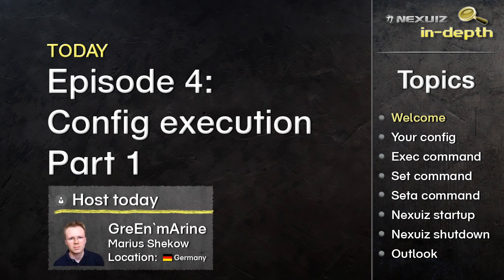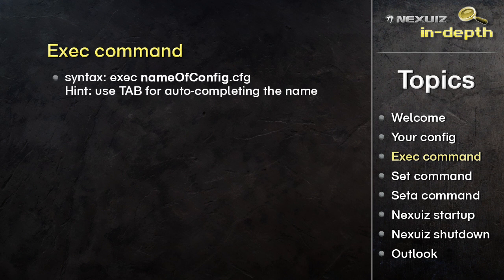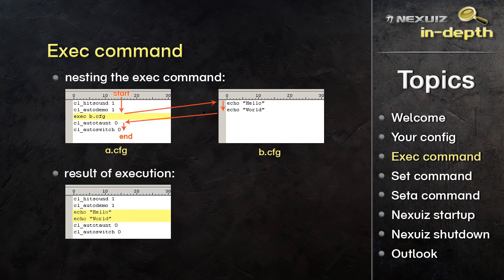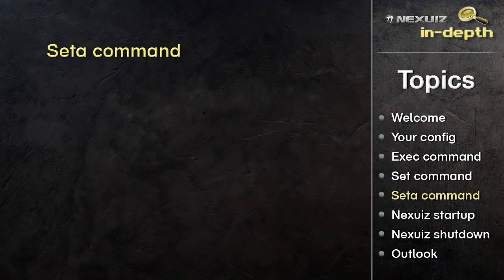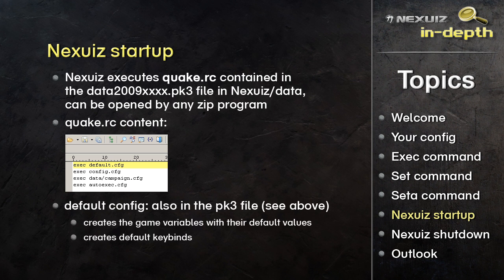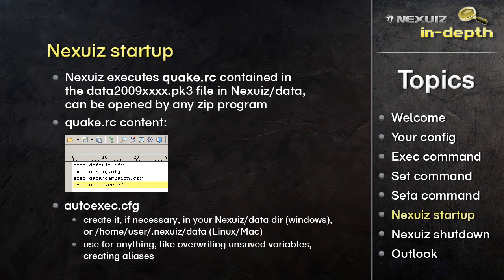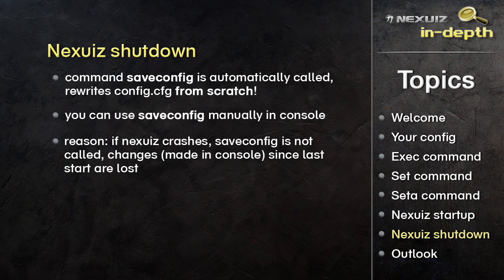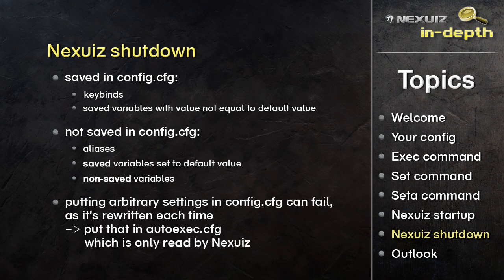Episode 4: Config execution part 1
Focusing on your config files and what happens with them when you open and close Nexuiz.